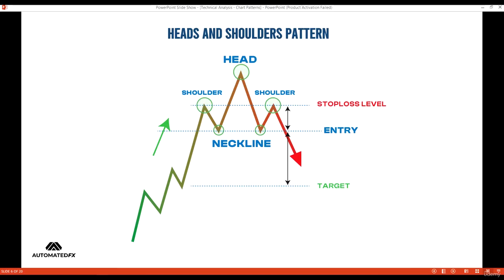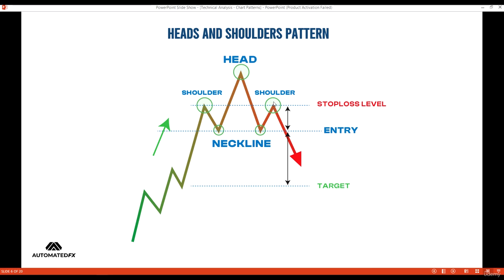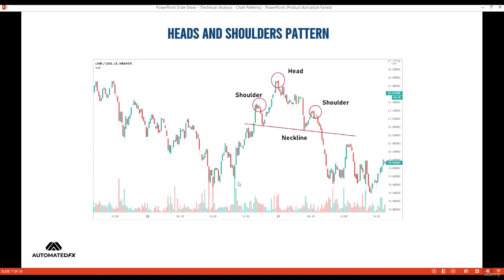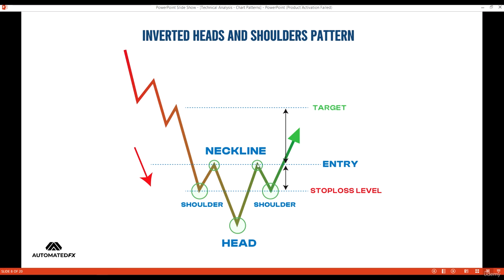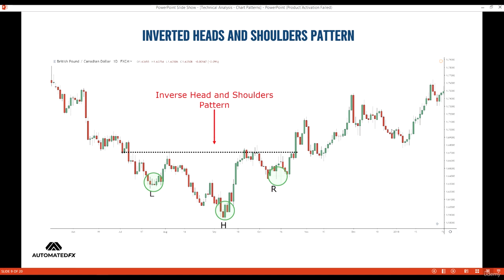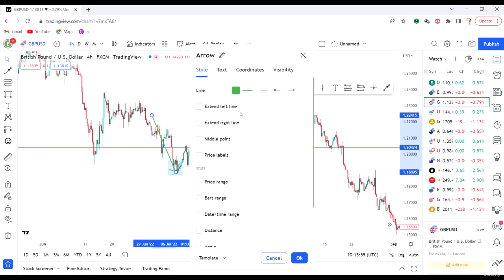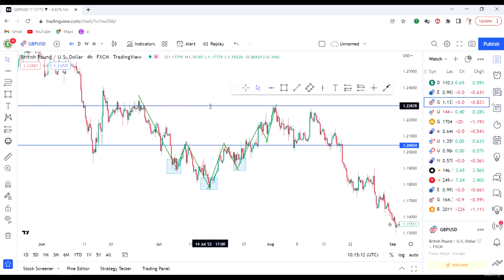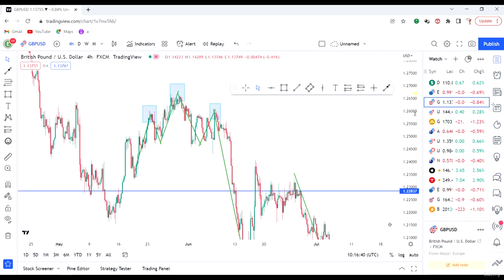Complete Forex Master Course - Heads and shoulders, Inverted heads and shoulders